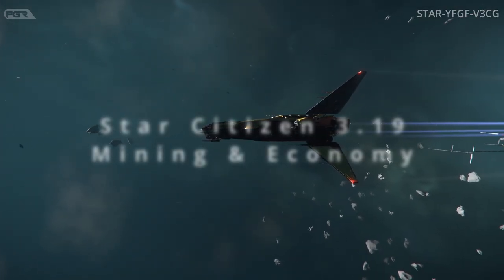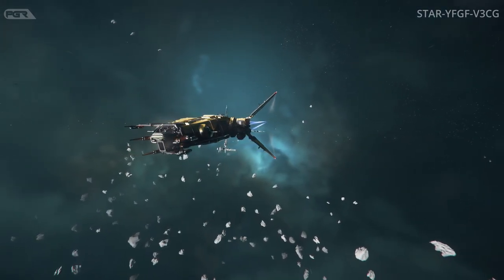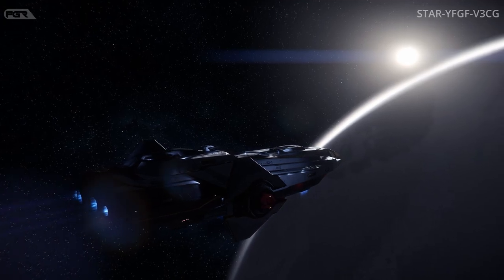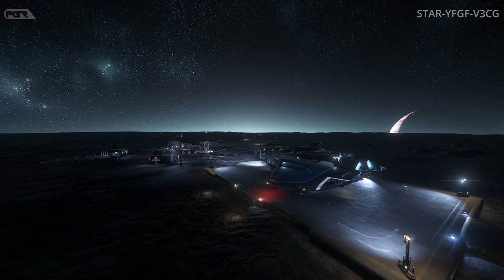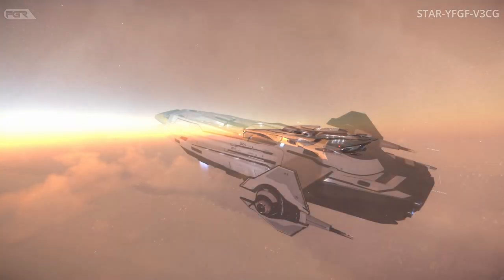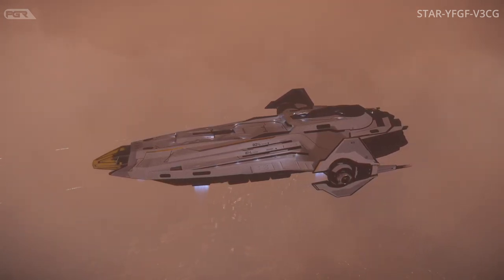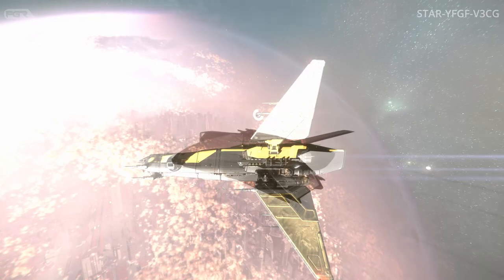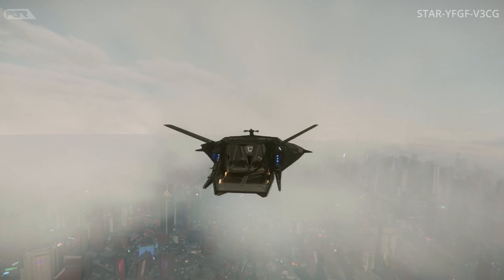Star Citizen 3.19 - The HUGE Impact of Mining and Economy in the PU